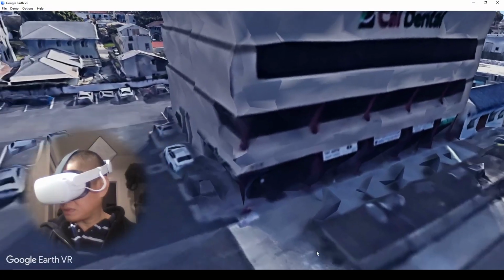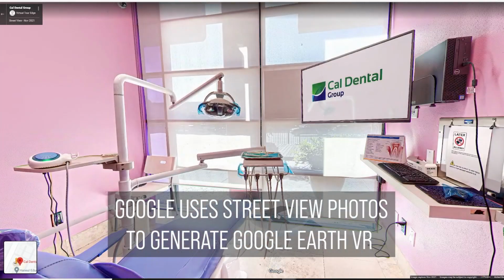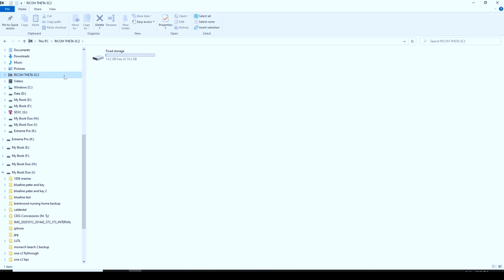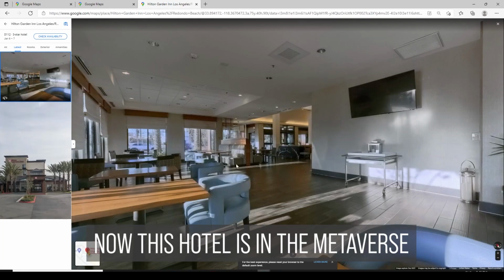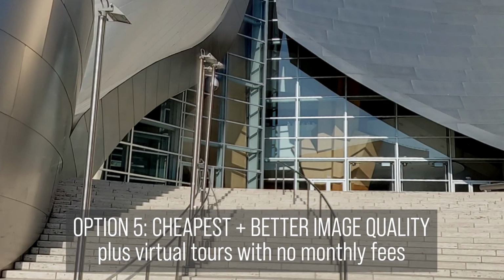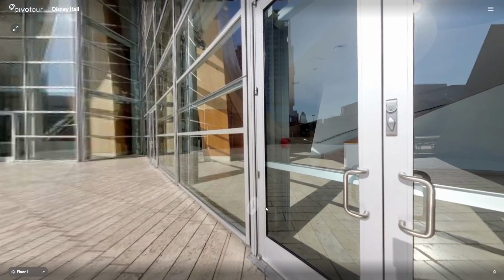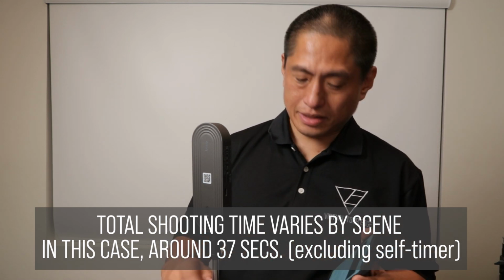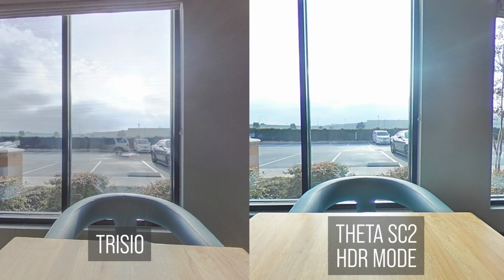Add Your Photos to Google Earth Tutorial: Which 360 Camera For Virtual Tours In 2022?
Which 360 camera for virtual tours in 2022?💫
You can make money from the metaverse without coding!  All you need is a 360 camera for virtual tours. But this is NOT a way to make money quickly.  It will require legwork.

In this video, I'll show you how you can help businesses create a presence in the metaverse on Google Street View.  You earn money by contacting businesses and offering to add them to the metaverse.  By hiring you, they can add their business to the metaverse.  I'll show you the process from shooting all the way to viewing it on Street View with a VR headset.

I'll also show you which 360 cameras to buy for virtual tours, including the easiest 360 cameras to use.  These are the best 360 cameras for virtual tours as of January 2022.

1. Ricoh Theta SC2
3. GoPro MAX
4. Ricoh Theta Z1
5. Pivo Black